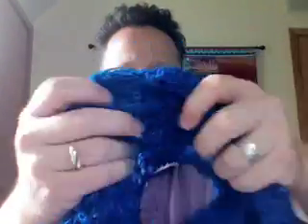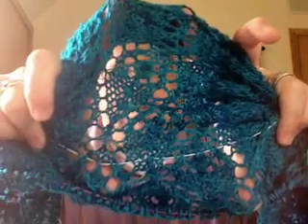Flower_Basket_Shawl_Update.mov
I'm learning a few good things about knitting lace. Especially when I do the plain purl row between the lace pattern rows.

I have to pay attention to the yarn-overs so I don't knit them together with the decreases. This is the voice of experience.  :)